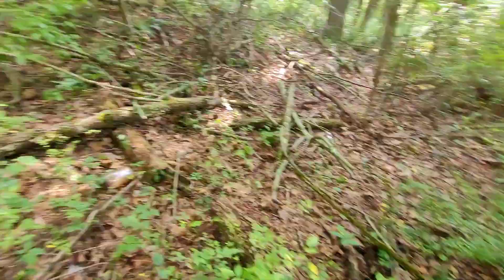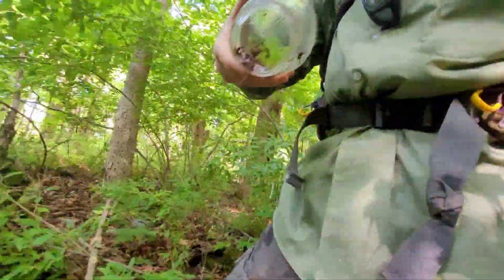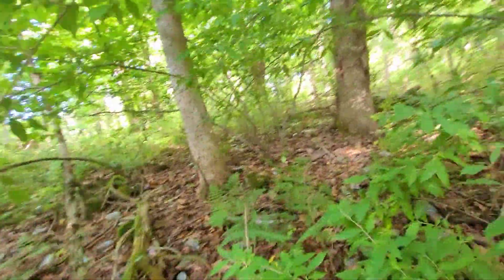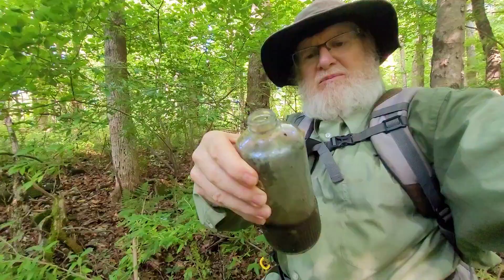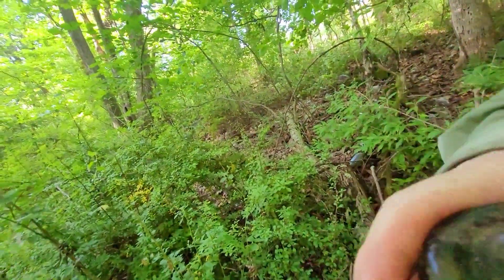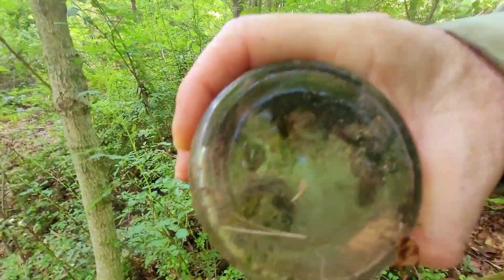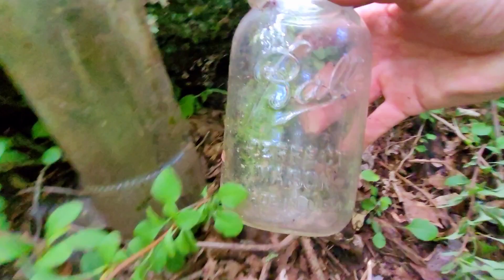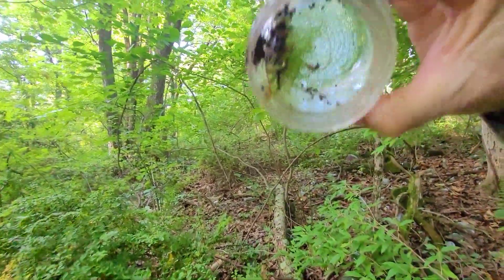Old Perfect Mason Jar and mystery bottle